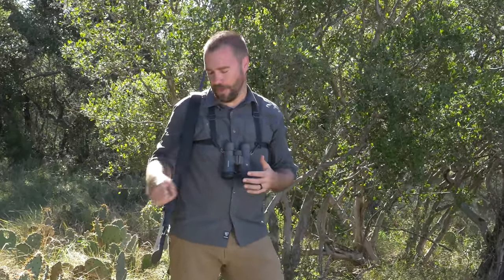Rifle Sling Tip | Long-Range Rifle Shooting with Ryan Cleckner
Former Army Ranger sniper team leader Ryan Cleckner explains why he likes to use parachute cord instead of traditional metal rifle sling swivels.

Check out Ryan's book Long Range Shooting Handbook: A Beginners Guide to Precision Rifle Shooting

Ryan Cleckner is a best-selling author of the Long Range Shooting Handbook and is currently a practicing firearms attorney Filmed at Texas Triggers courtesy of Colby Donaldson.